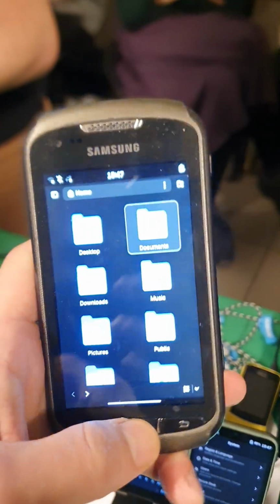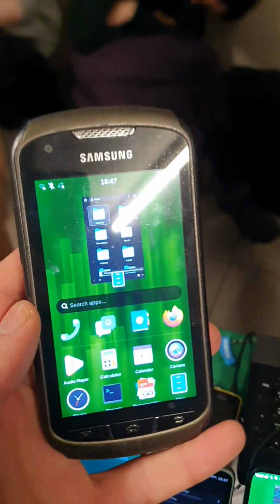Samsung Xcover 2 with pmOS - Linux distro for a 13 years old smartphone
Very old tech announced in 2013, original lunched with Android 4.1.2 (Jelly Bean), TouchWiz UI 5, now is presented with the latest version of Linux pmOS at FOSDEM 2026 in Bruxelles